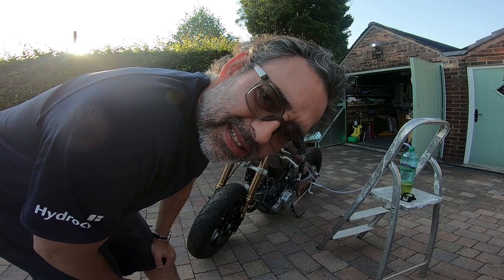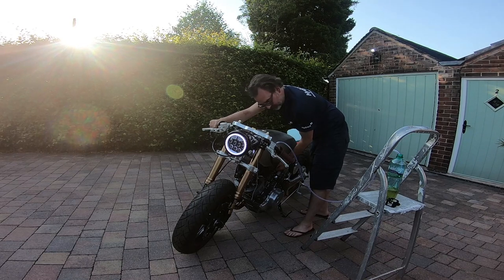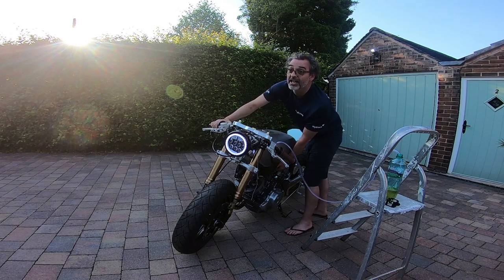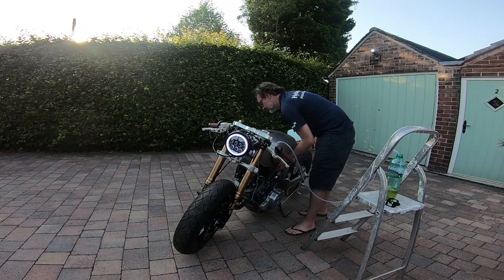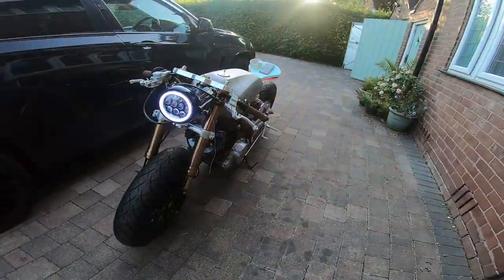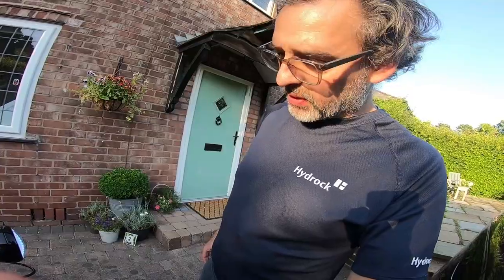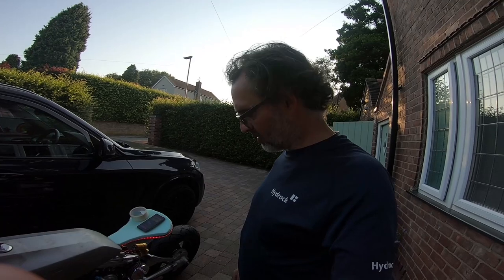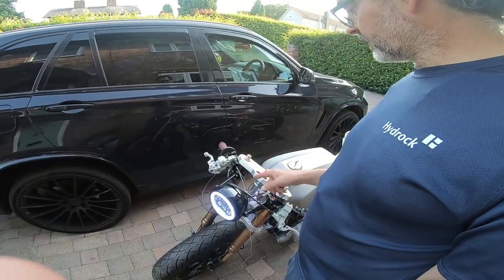82 XV920 First Start after cafe conversion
I've been working on this bike on and off but most evenings for the last 10 months. It had many parts missing, no loom and was partially converted. I had to learn the wiring and cobble together an absolute bare bones loom just to see if she would start when I first got her. She did and since then the bike has been fully stripped down and re-build all by myself having never done anything like this before. Today was the biggest milestone to date, there have been many and I have documented them all so once I'm finished I'll  get more vids up of how I got to this point and beyond!!

My Goal is to get her into Bikeshed 2022 Show. I hope they think She's worthy as much as I do!

Music "Silent Dream Duet for Piano and Cello" by Martijn de Boer (NiGiD)